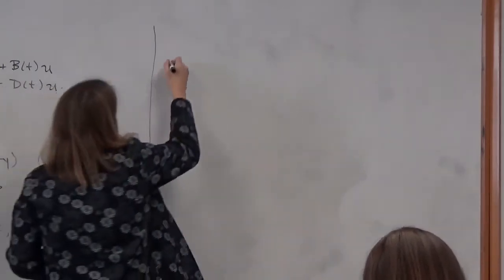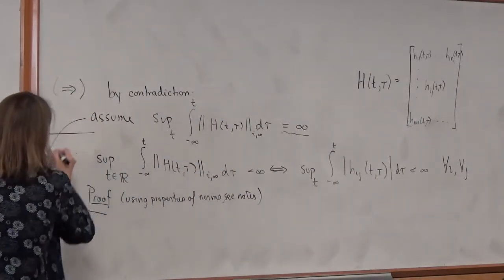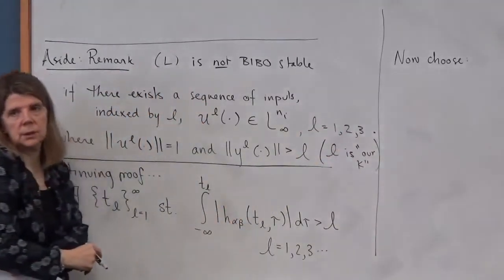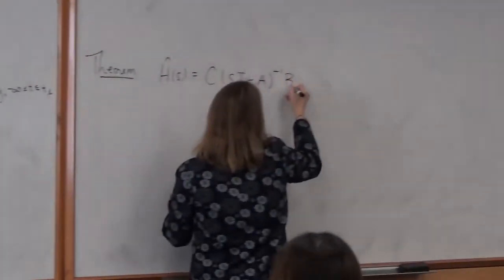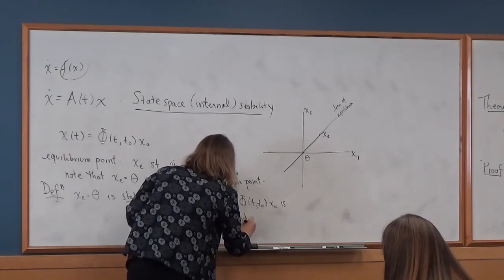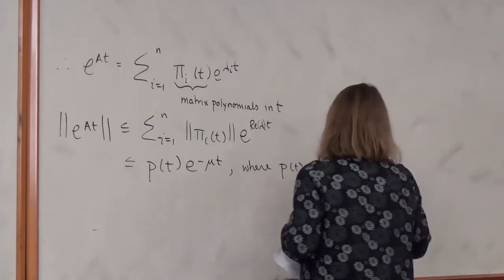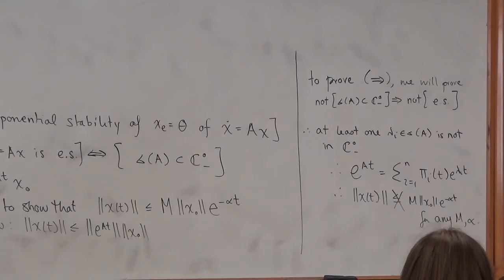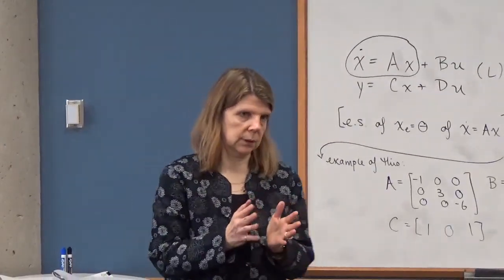EE 221A: Linear Systems Theory, Lecture 14b, 15a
BIBO Stability
Internal Stability (stable, asymptotically stable, exponentially stable)

**note: the video cuts out in the middle due to a SD card formatting issue**